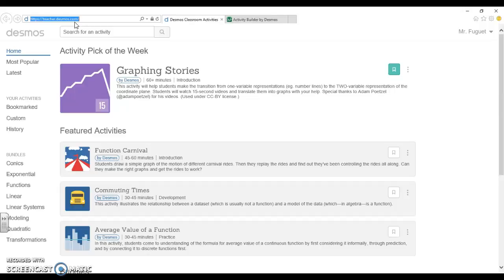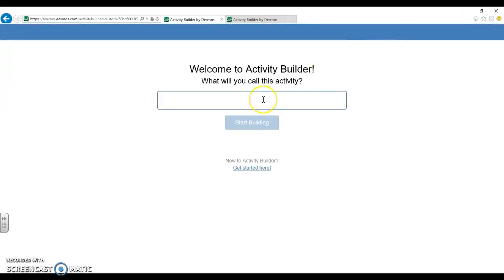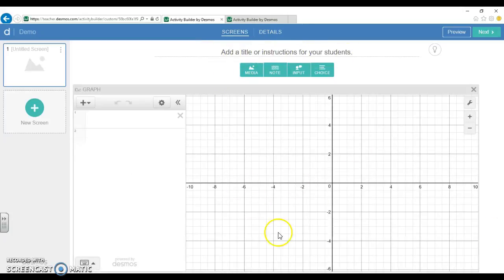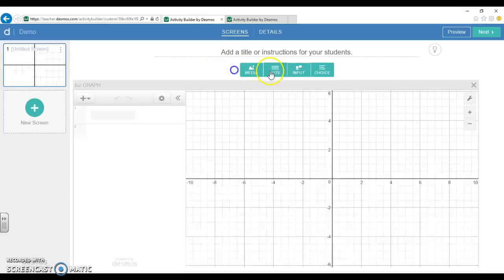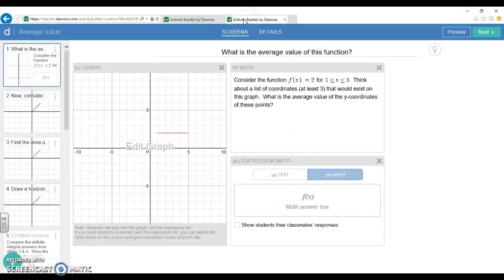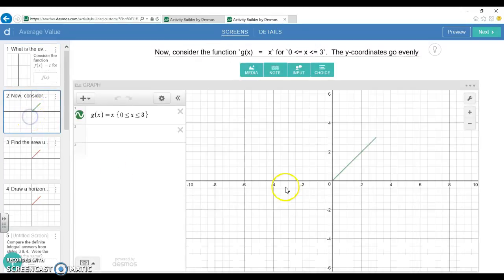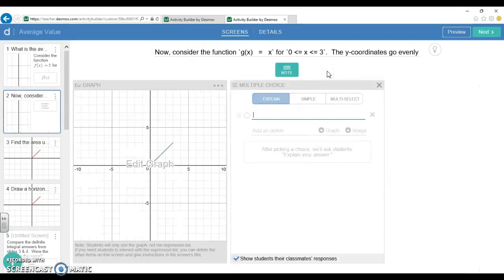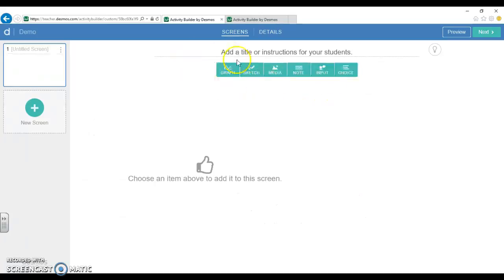Brief Intro to Activity Builder